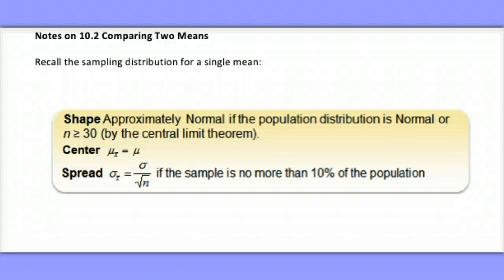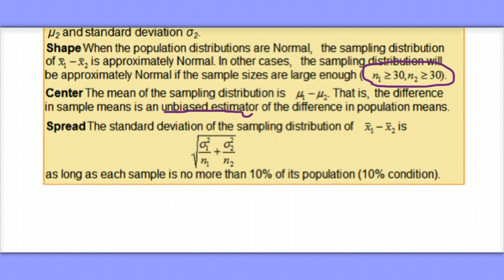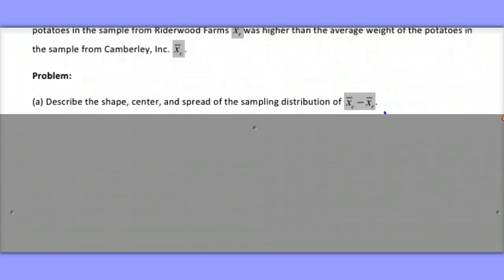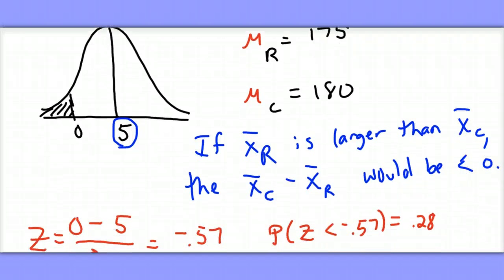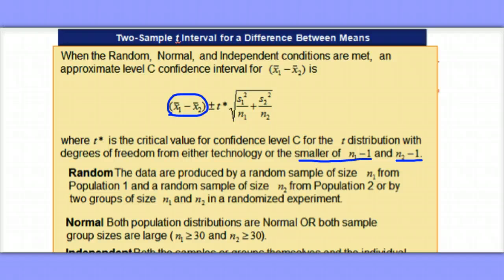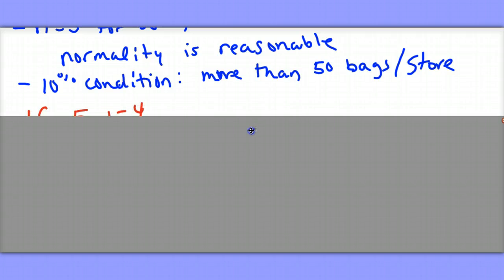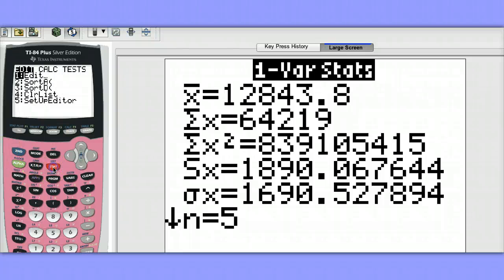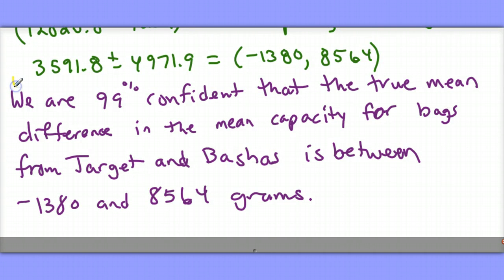Notes on 10.2 Comparing Two Means (Day 1)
This video shows how to do a 2 sample confidence interval for means. SPECIAL NOTE: At the 4:33 mark, I show the difference in the sample standard deviations.  I should be showing the difference in the sample means.  In both cases, the difference is 5.